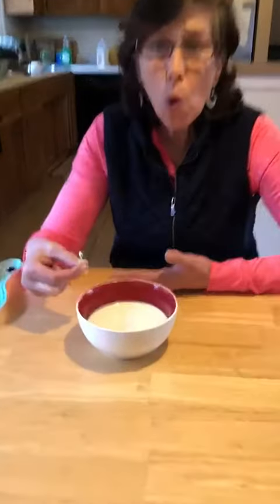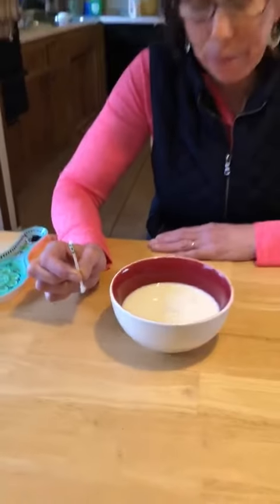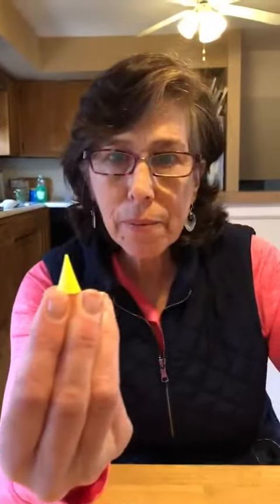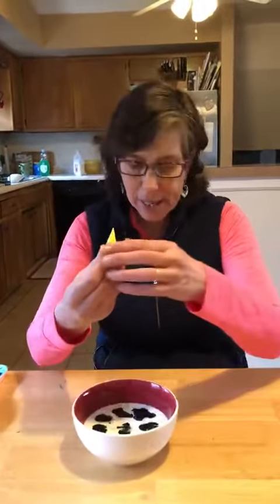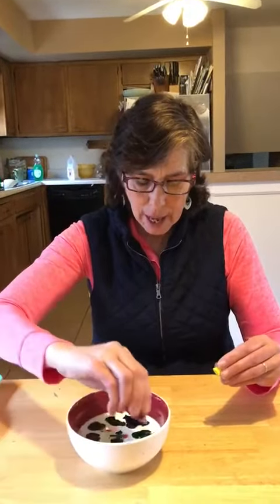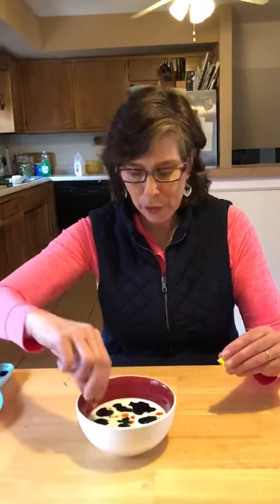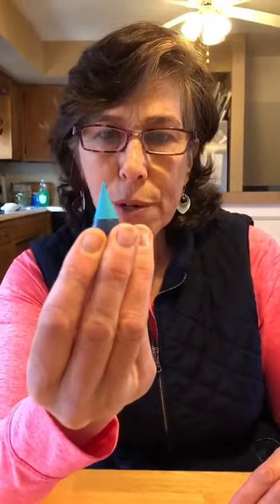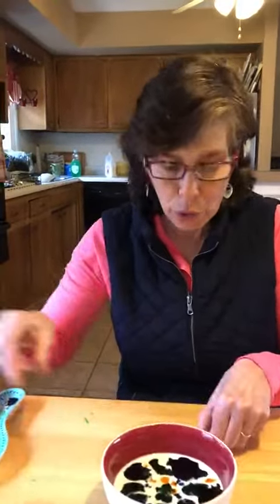Color my world